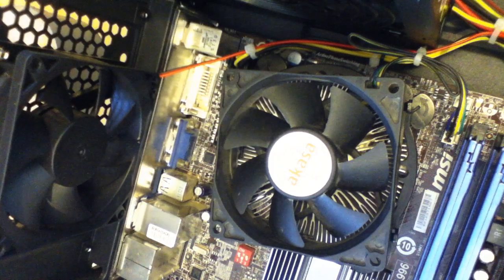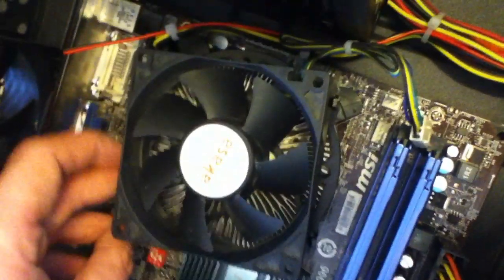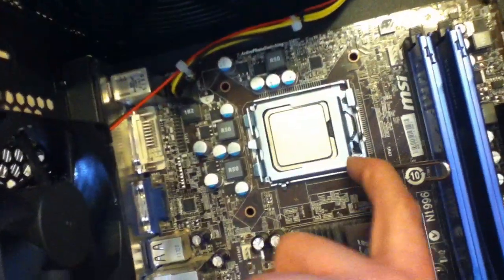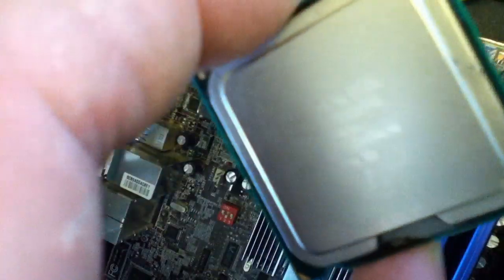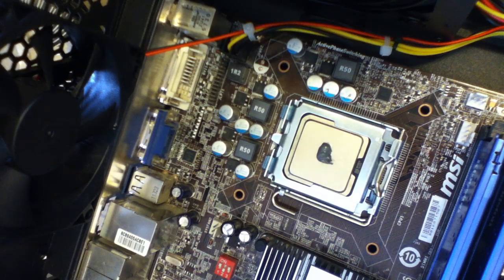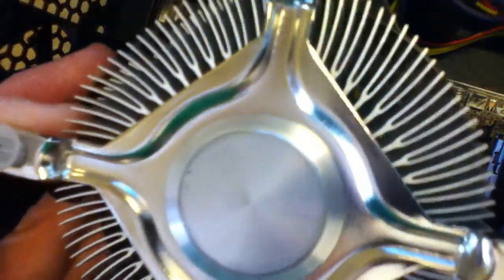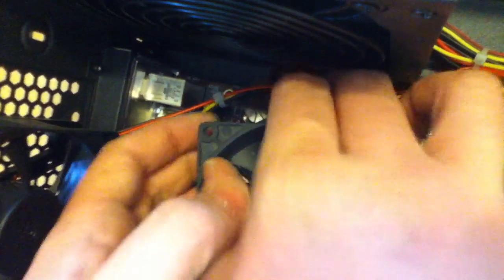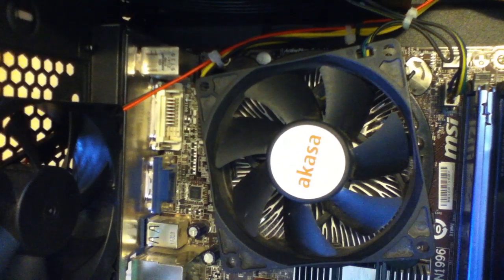How to upgrade/install a socket 775 CPU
In this video I show you how to upgrade/install a socket LGA775 processor